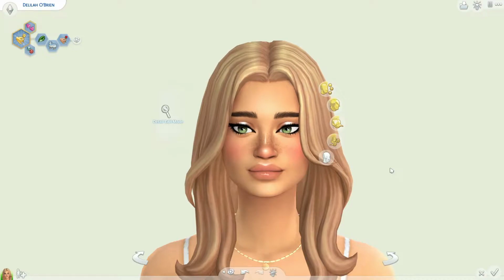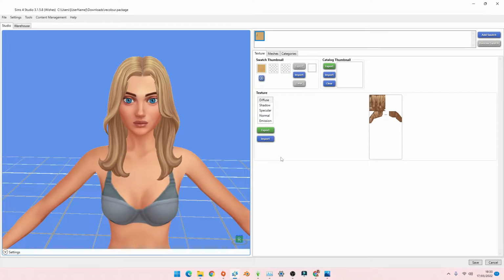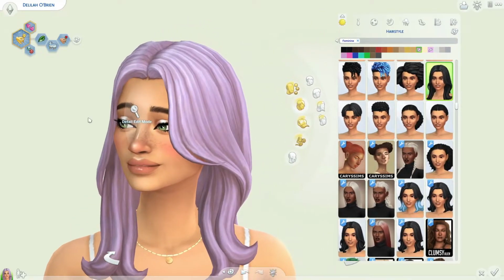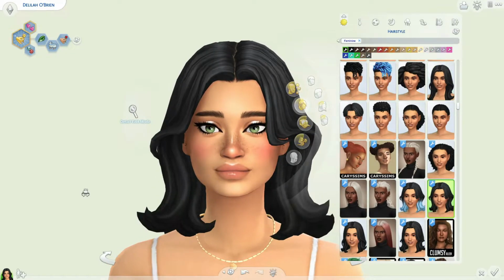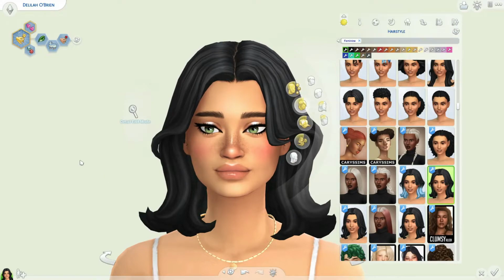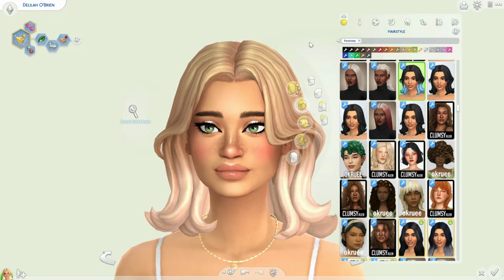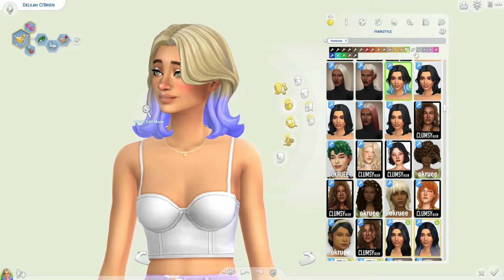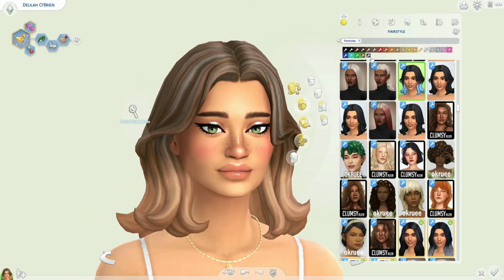How to RECOLOUR hair in The Sims 4!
Gallery ID: CarysSims7